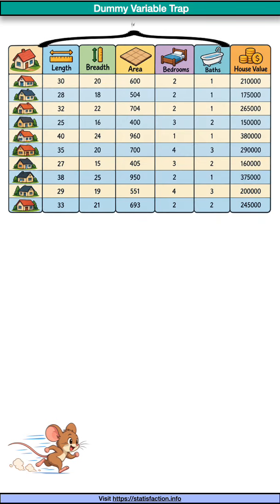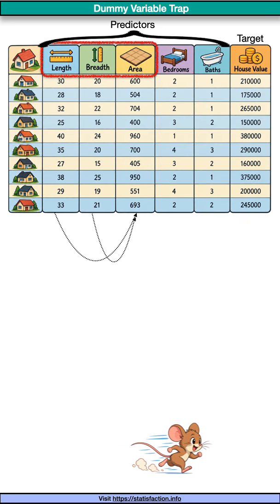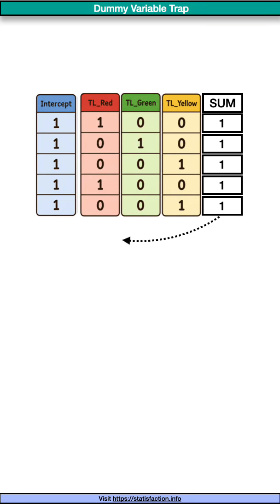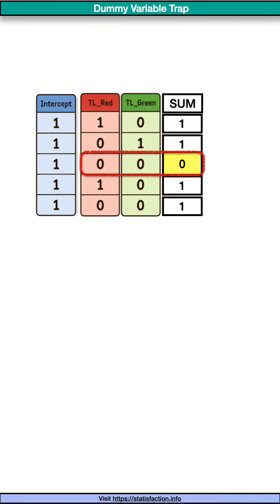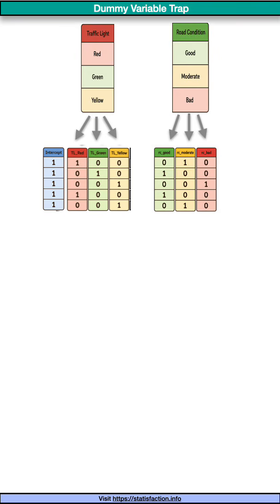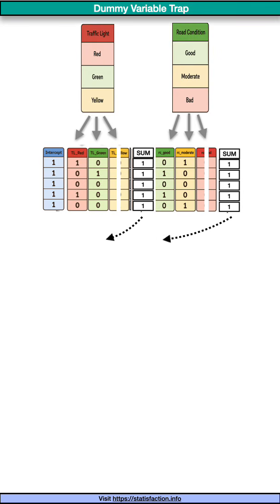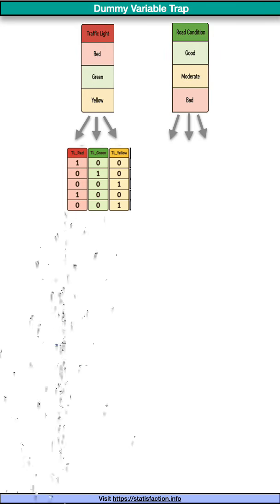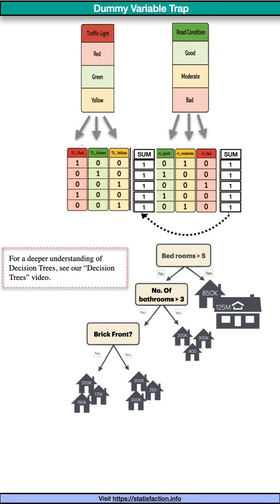The Dummy Variable Trap Explained: Intercept vs No Intercept - Made Quick & Simple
Think you’ve mastered One-Hot Encoding? Think again! 🧠👇

Most data science tutorials teach you the basic rule: K−1 dummies to avoid the Dummy Variable Trap. But what actually happens when you drop the intercept? Or when you drop a feature column entirely?

In this quick quiz, we break down 3 scenarios:
1️⃣ Basic Case: Standard encoding with an intercept.
2️⃣ Brain Teaser: How multicollinearity changes when there is NO intercept.
3️⃣ The Twist: What happens when the dataset changes shape!

Test your intuition, and drop your answers in the comments before the end!